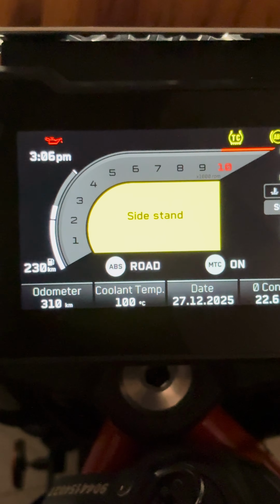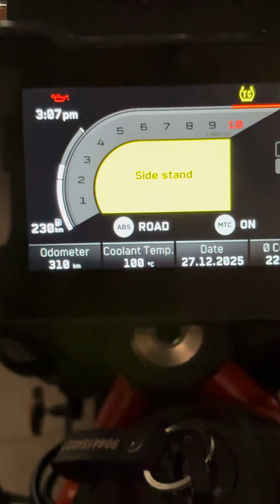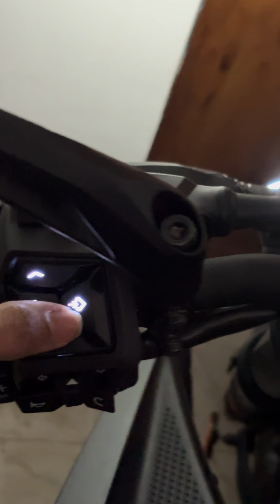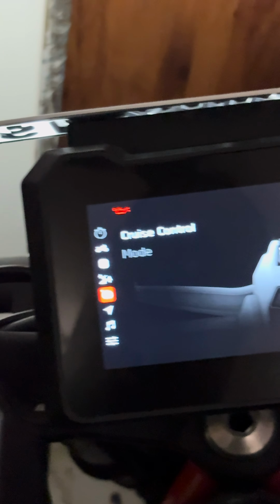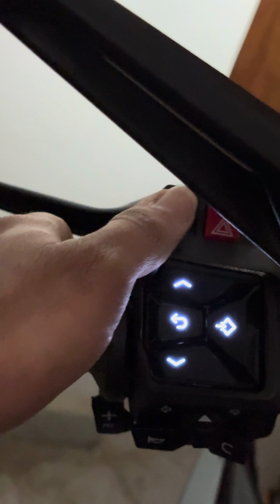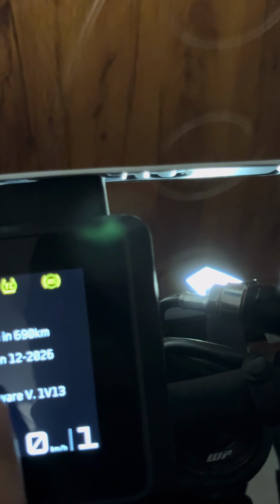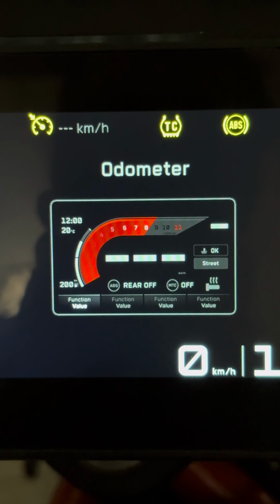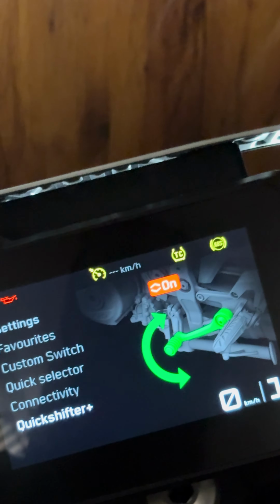This video is about the functionalities on Ktm Duke 390 BS6